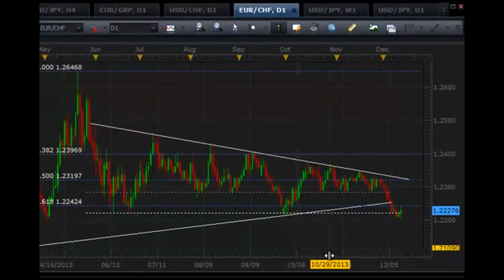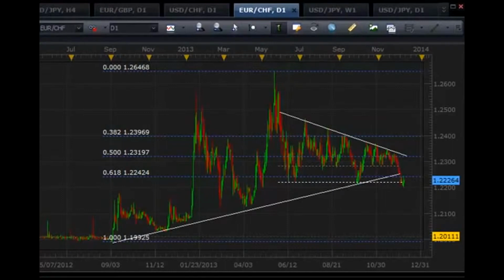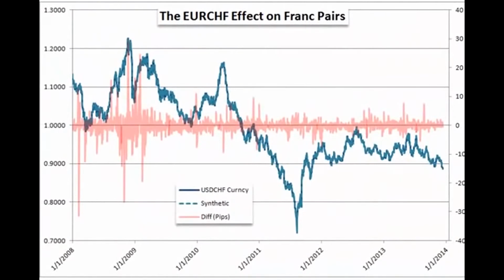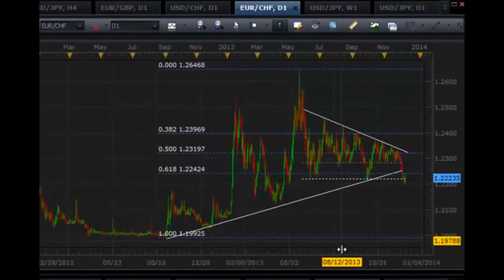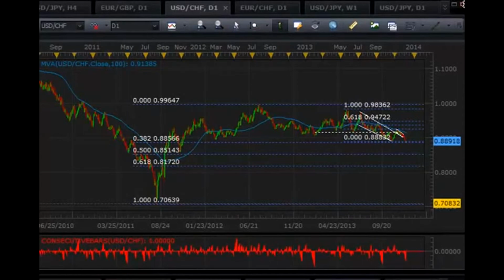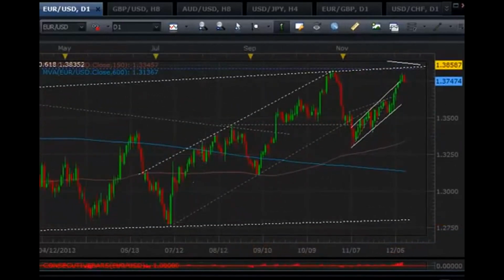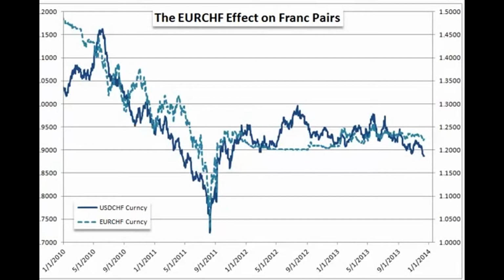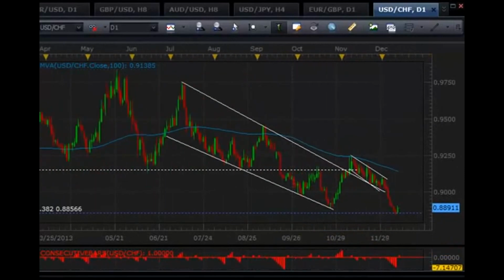Online Forex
Before Investing Money With Forex, Read These Tips.

Trading Forex could be the scariest thing you have ever done or just another day in your life. There is no quick fix method to making it in Forex. The key is to utilize any and all advice you can get. The tips and ideas you will see here are for your benefit and should be used wisely.

Some currency pairs have what is called an inverse relationship with another currency pair. What this means is that when one pair is trending upwards, the other trends downward (and vice-versa). The classic example is that of the EUR/USD vs. the USD/CHF. This comes about because the The Swiss economy is closely tied with the rest of the European economy. Additionally, there is the common factor of the US dollar in both pairs.

Patience is the key to a successful forex trading career. Poor deals and unprofitable trades sap a trader's enthusiasm, but the patient investor recognizes these are inevitable effects of the market. Sticking to a consistent strategy even in the face of short-term setbacks is the key to long-term success on the forex market.

Perseverance is your greatest asset as a forex trader. While you should never risk more money than you are willing to lose, understanding that losses are inevitable as you climb the learning curve of the forex market is vital. You must keep in mind that every bad trade is a potential learning experience, and your next trade may be a great one.

To succeed in Forex trading, keep your trade plans and analysis simple and easy to understand. Well organized, defined, and observed goals as well as practices will do you the most good. Resist the urge to over-analyze and especially rationalize your failures, as this will prevent you from learning from them.

If you plan on participating in Forex trading, a great thing to keep in mind is to always double-check yourself before making a trade. We all make careless mistakes from time to time. If you do not double-check your trades before you make them, you could end up in a very unfavorable trade by mistake.

Come up with a strategy that is simple to understand and to explain. There is no need for an overly complicated plan or for excessively difficult analysis of your decisions. A simple plan that you know how to follow, along with clear, measurable goals, provide the most certain path to long-term success.

Pay attention to the news of the countries you are trading but do not use the news as your sole reason to make a trade. Just because good or bad news comes out of a marke,t does not mean that it will make a noticeable change, one way or the other, in the currency.

Now you have some useful information to help in your trading efforts. Remember that this advice is only useful if you incorporate it into your game plan. Failing sometimes in Forex is bound to happen, however, failing to make use of good advice is an easy way to fail consistently.